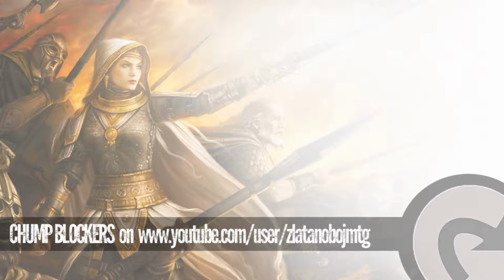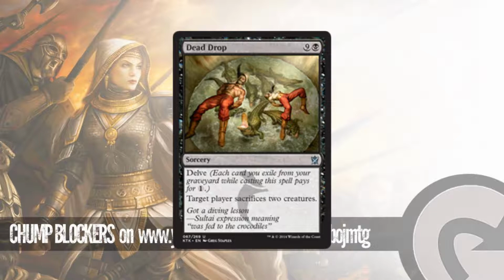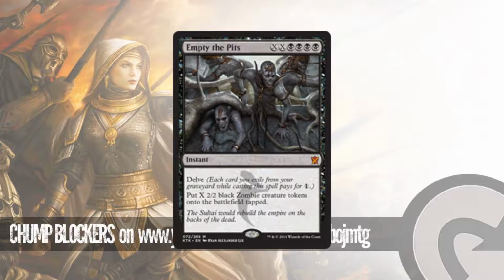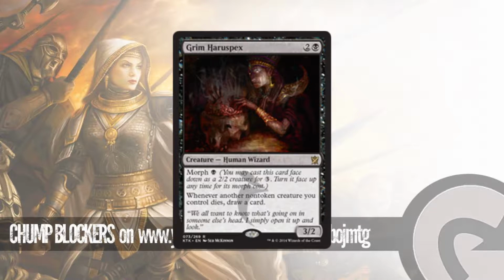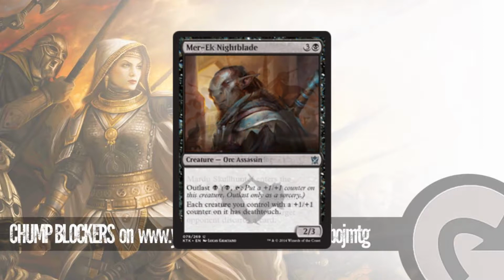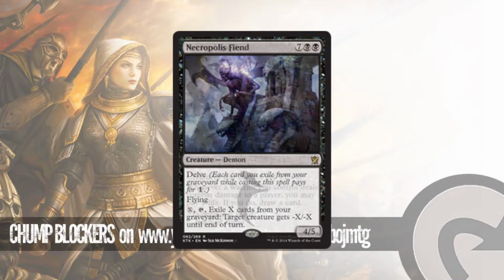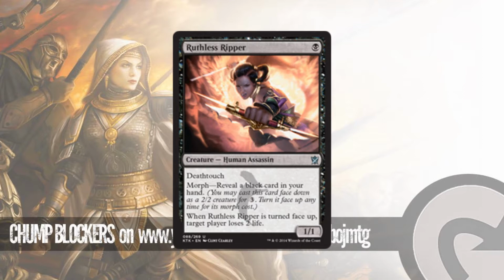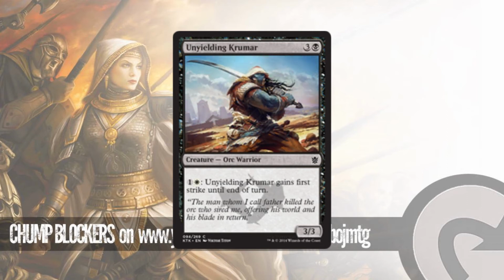Chump Blockers: Khans of Tarkir - Full Set Review - Black Cards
This time Noah and Alex take a look at what Black has to offer us in Khans of Tarkir!